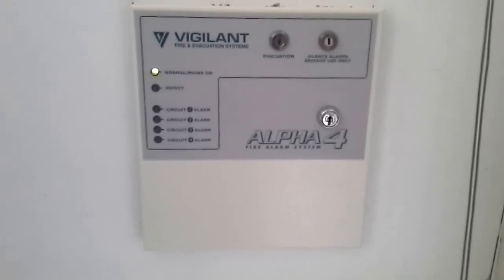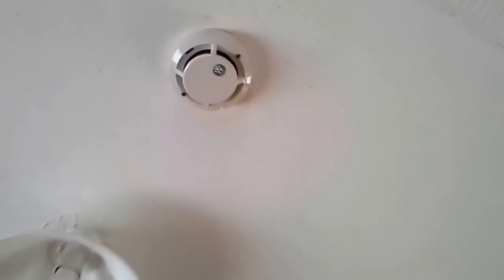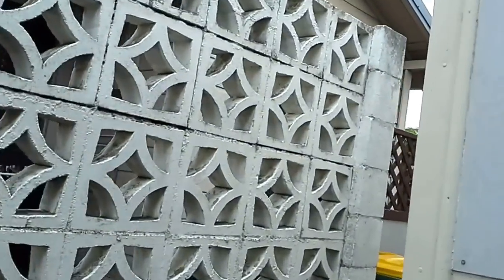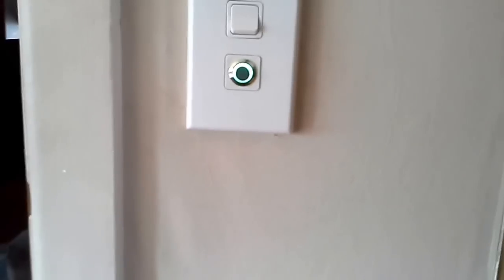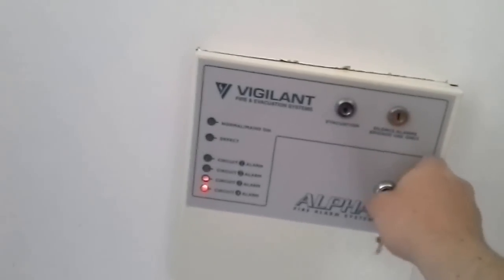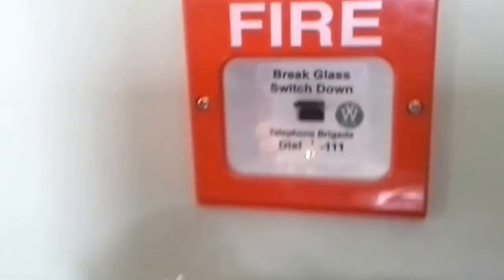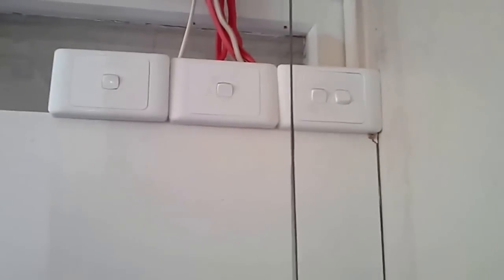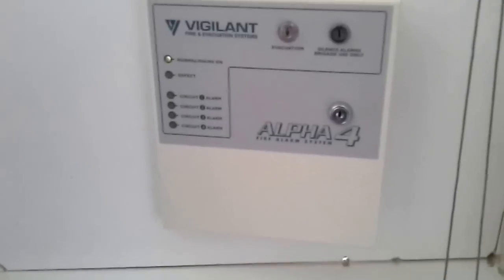*recovered footage* fire alarm test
I have only just verified my youtube account now so this video was previously too long to upload. Hope you enjoy :)